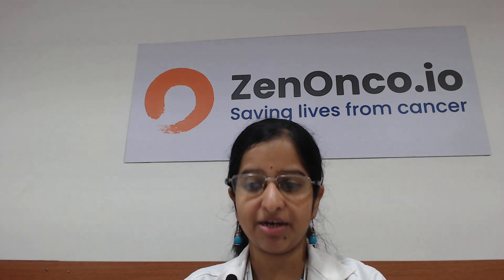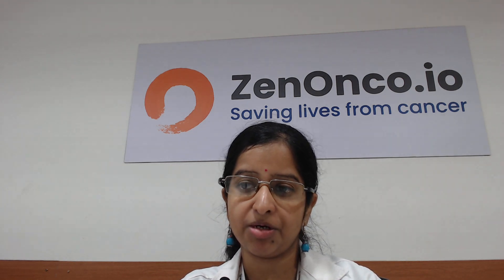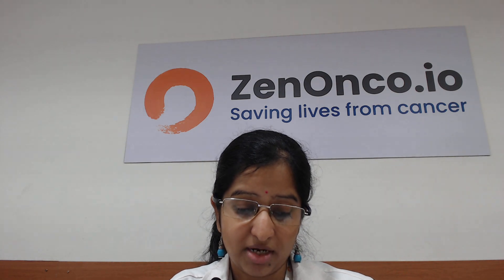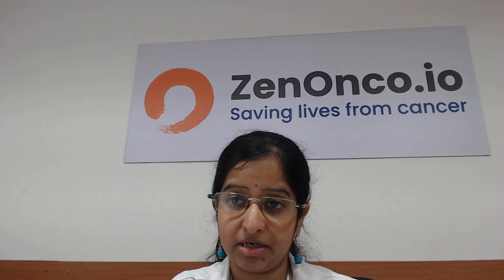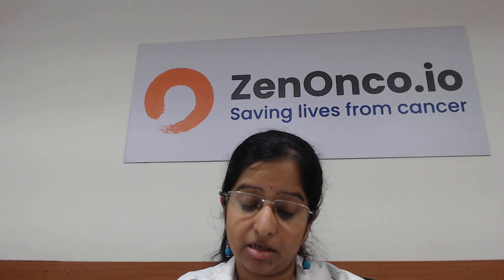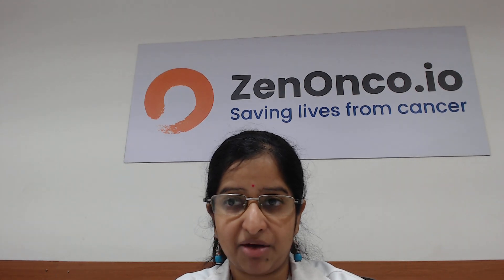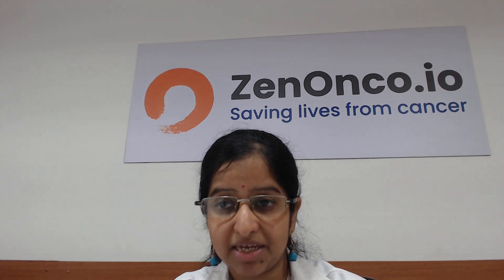Nutritional Intervention for Pancreatic Insufficiency:Managing Insulin Resistance and Undernutrition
Meet our nutrition expert Dt. Sanjana Bendre, who helps cancer patients feel better with special diets. They've been doing this for over seven years and know a lot about food and health. They use special vitamins and foods to help patients deal with tiredness, stomach upset, and weight changes. Our expert creates fun and healthy meal plans and is always there to support and guide patients, making their food journey enjoyable and helpful.

Join us for a comprehensive discussion on managing pancreatic insufficiency, addressing both insulin resistance and undernutrition through dietary interventions. In this video, we explore the dual exocrine and endocrine functions of the pancreas and how pancreatic insufficiency can lead to challenges such as insulin resistance and undernutrition. Learn about practical dietary guidelines and nutritional interventions to support pancreatic health, including enzyme supplementation, balanced meals, and nutrient-dense foods. Whether you're a patient, caregiver, or healthcare provider, this discussion offers valuable insights to optimize nutrition and manage pancreatic insufficiency effectively. Let's prioritize proactive dietary strategies to enhance pancreatic function and overall well-being. PancreaticInsufficiency NutritionalIntervention DietaryGuidelines 🥦🥩🍎🩺

Improving your chances of cancer cure, managing side effects & extending life by:

👉 Cancer treatment💉
👉 Medical cannabis🍀
👉 Nutrition🥘
👉 Ayurveda🥣
👉 Managing side effects😥
👉 Survivor connect💗